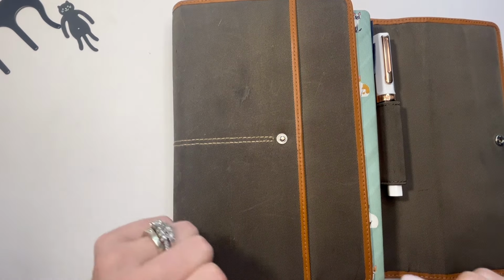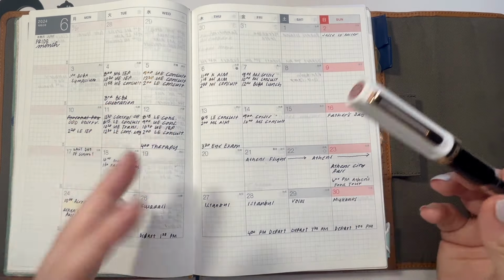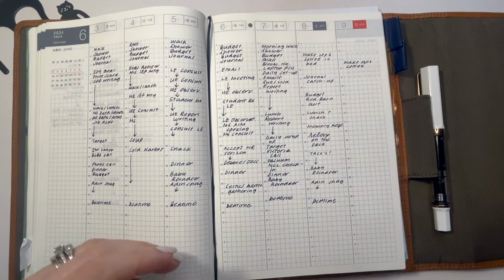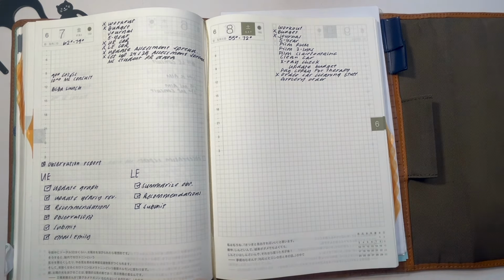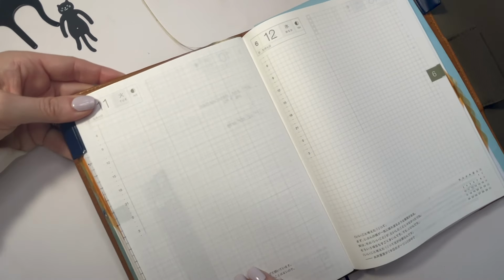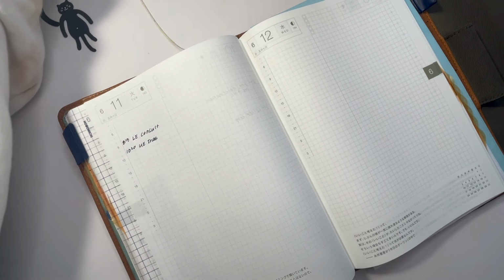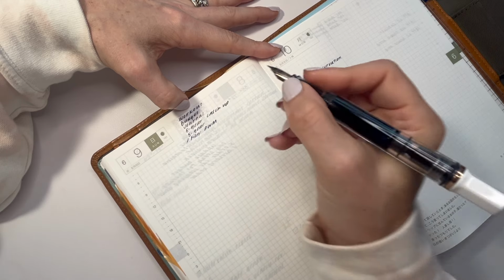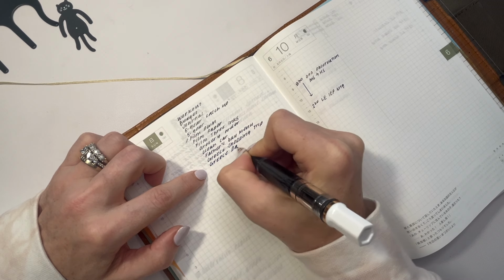*Functional* Plan With Me - June 10, 2024